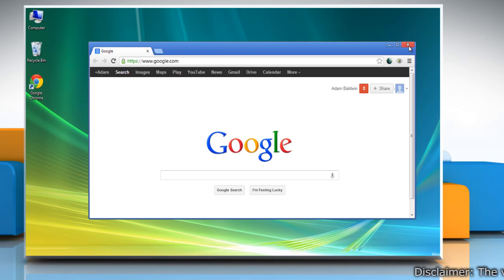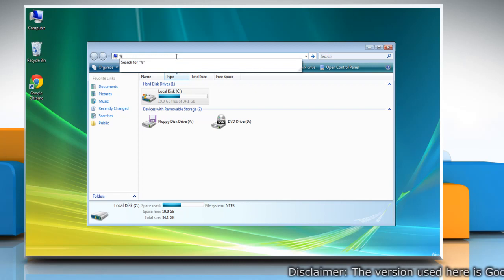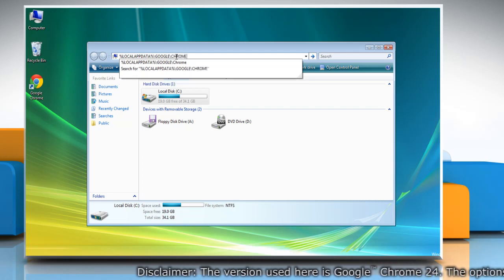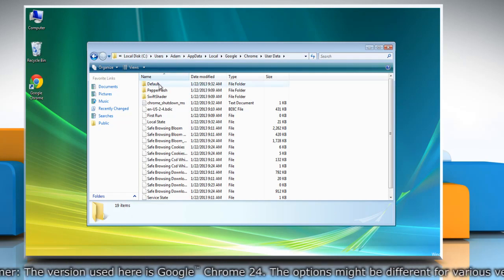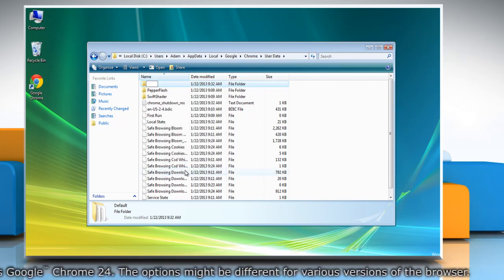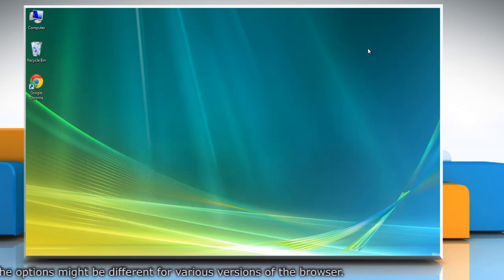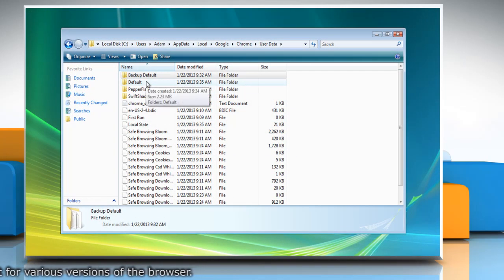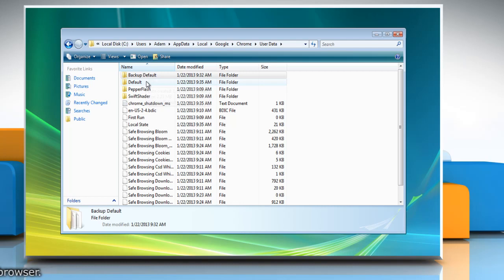How to fix the issue when Google™ Chrome crashes immediately after opening in Windows® Vista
Watch this video to know about the steps to fix the issue when Google™ Chrome crashes immediately after opening in Windows® Vista. To access expert tech support, call iYogi™ at toll-free number 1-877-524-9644 from the U.S. and Canada , or at 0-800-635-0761 from the U.K. iYogi™ tech experts are available 24x7.